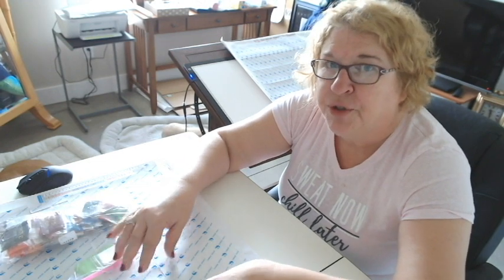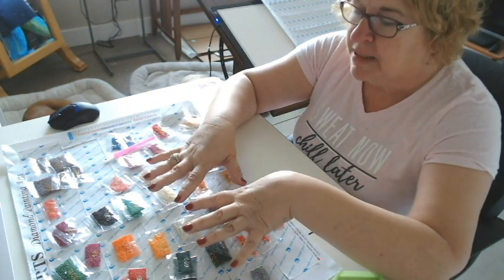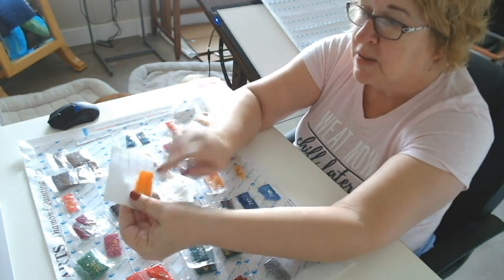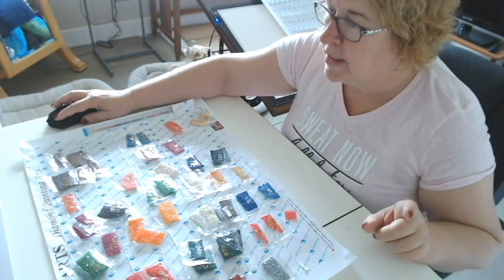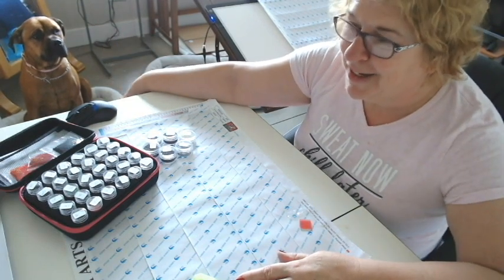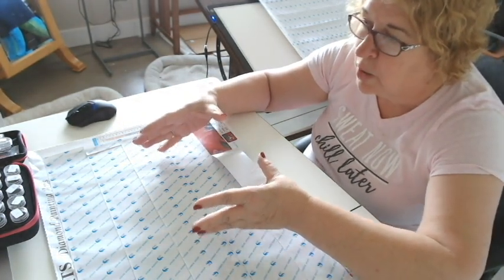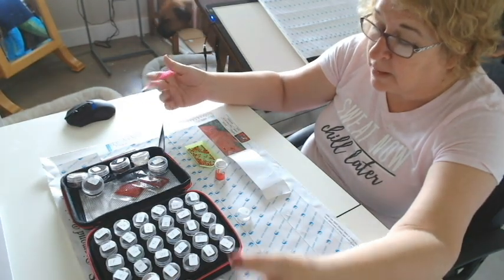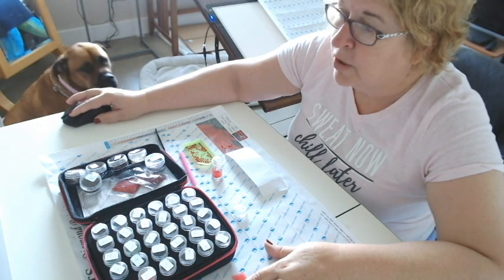How to Diamond Paint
This is an instructional video for new diamond painters.  I hope you find this video and the community comments helpful.  If I have left you with any questions please leave the question in your comment and I will answer.  Good Luck and welcome to your new addiction!